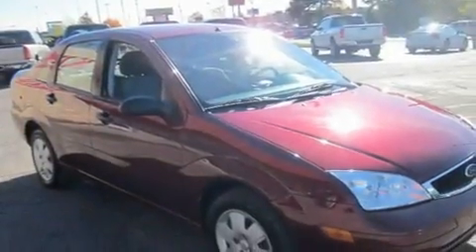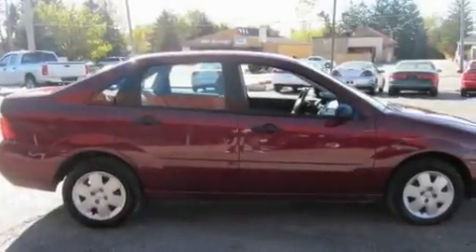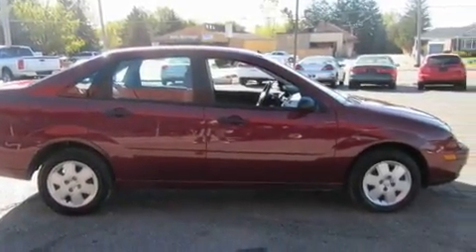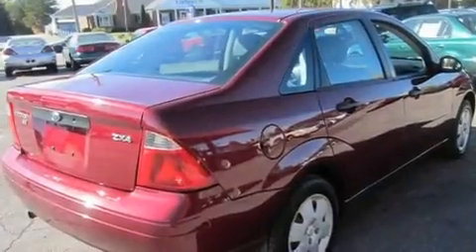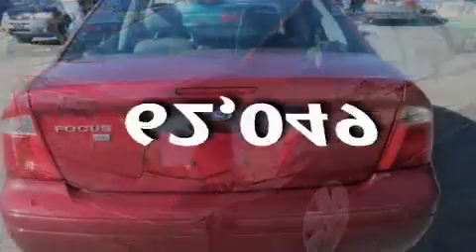2006 Ford Focus Canton OH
Year: 2006
 Make: Ford
 Model: Focus
 Engine: 2L 4-Cylinder
 Trans.: automatic
 Exterior: Dark Toreador Red Metallic
 Miles: 62,049
 Interior: Dk/Light Flint

 2006 Ford Focus Brunswick OH